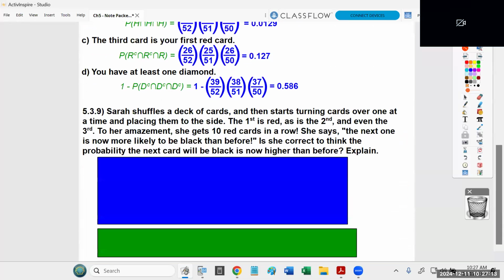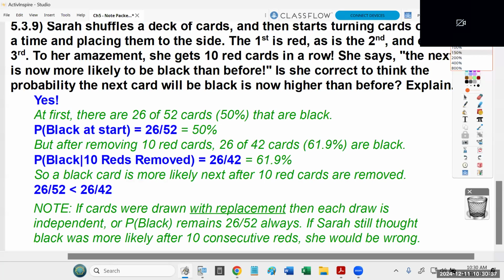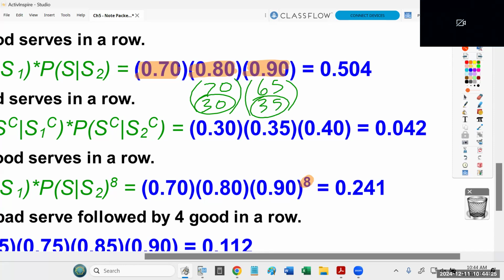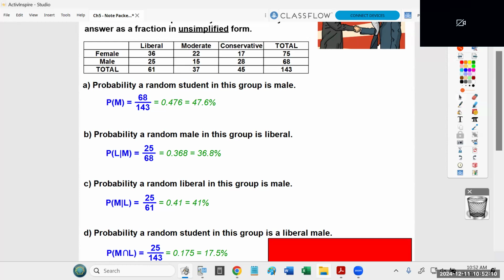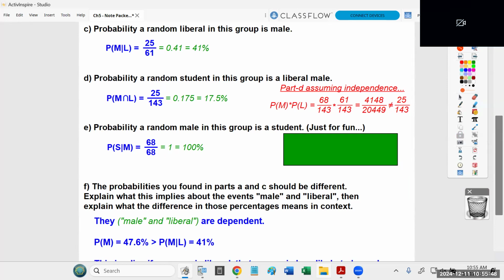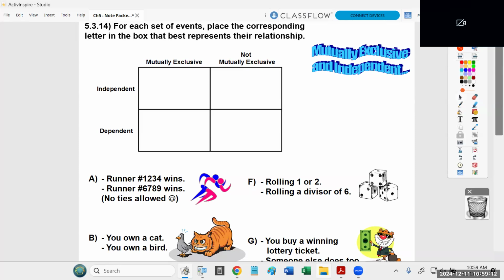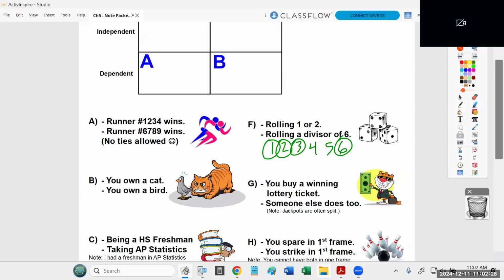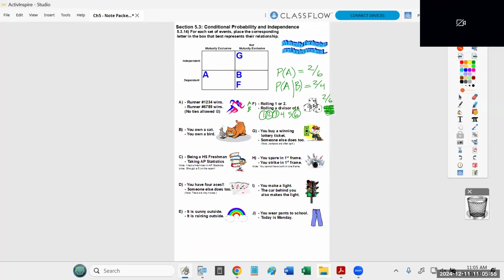12-11-2024 - CHS - OBEN - AP STATISTICS - 5.3.9 to 5.3.14